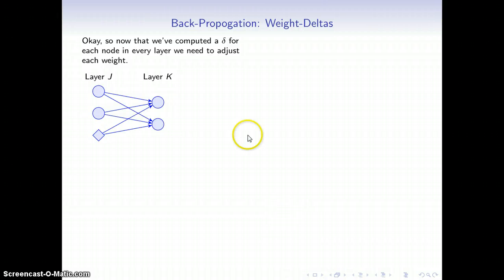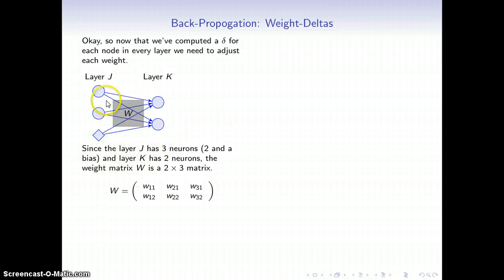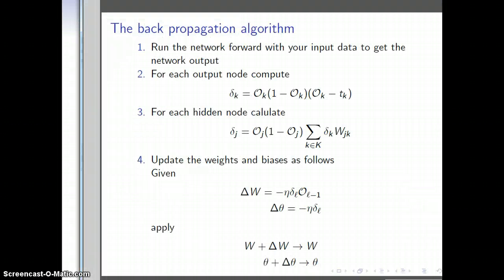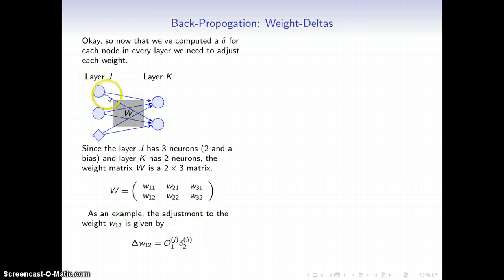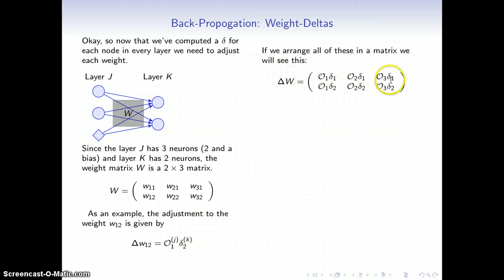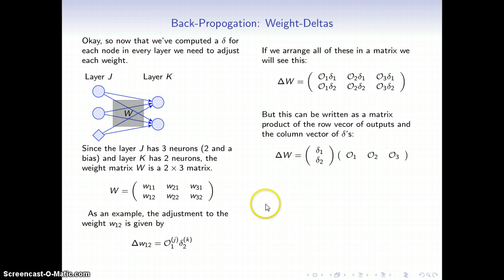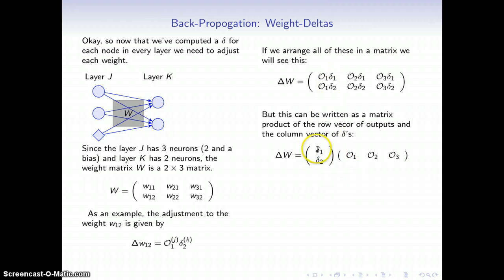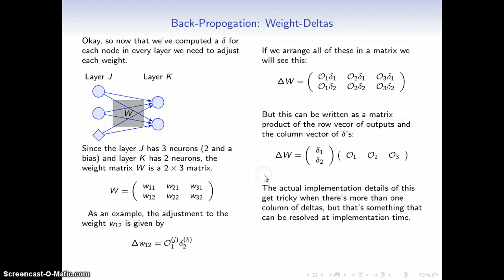Vectorize BackProp Tutorial: Weight Deltas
In the final video we take the all of the deltas and compute the weight-deltas (the actual change in weights in the network)